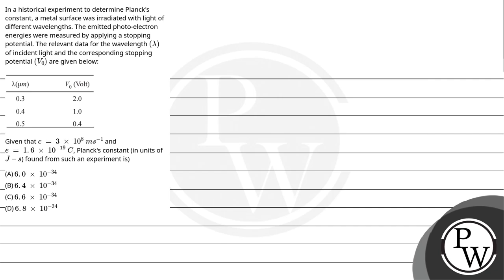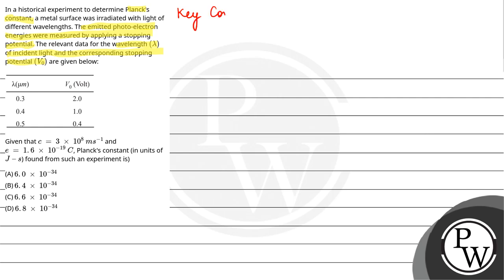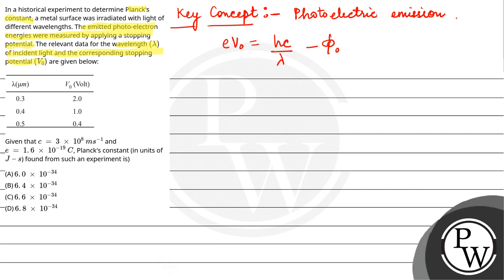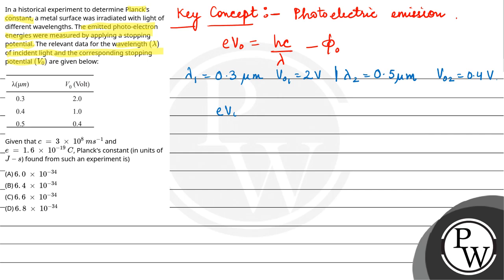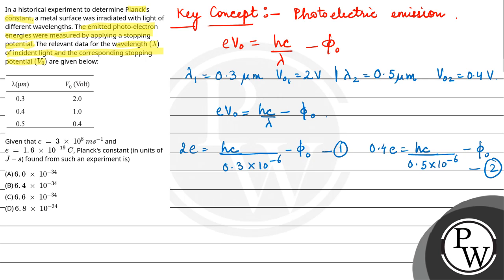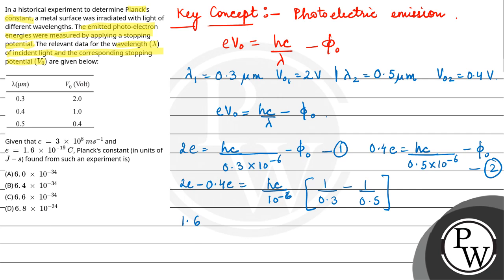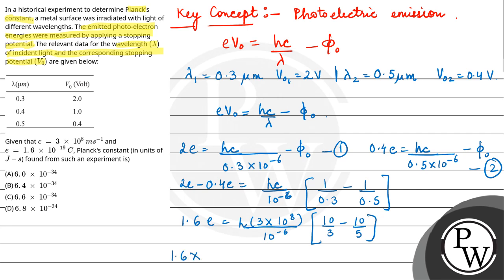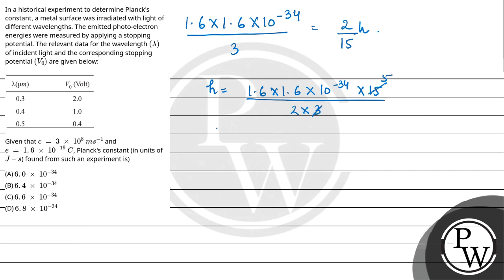In a historical experiment to determine Planck's constant, a metal surface was irradiated with l....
In a historical experiment to determine Planck's constant, a metal surface was irradiated with light of different wavelengths. The emitted photo-electron energies were measured by applying a stopping potential. The relevant data for the wavelength(&#955;) of incident light and the corresponding stopping potential(V0) are given below:\n\nGiven thatc&#160;=&#160;3&#160;&#215;&#160;108&#160;ms-1 and e&#160;=&#160;1.6&#160;&#215;&#160;10-19&#160;C, Planck's constant (in units of J&#160;&#8211;&#160;s) found from such an experiment is) 📲PW App